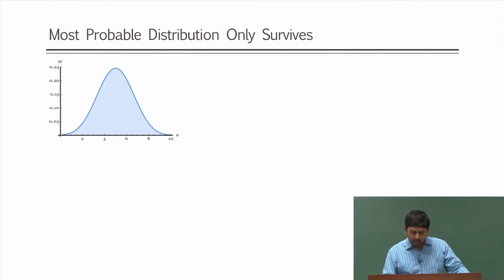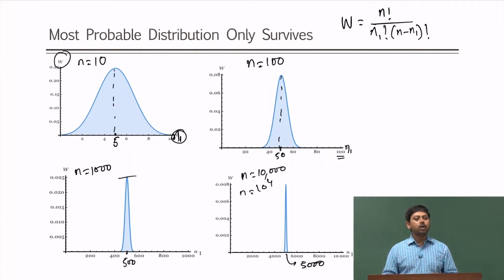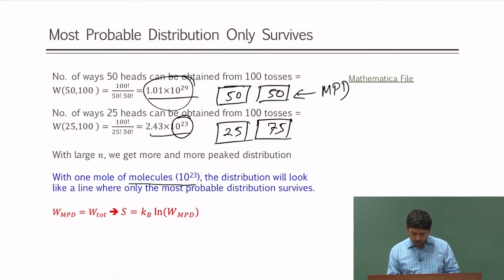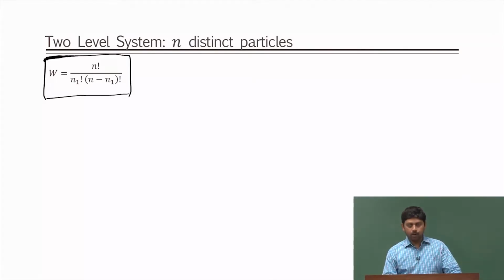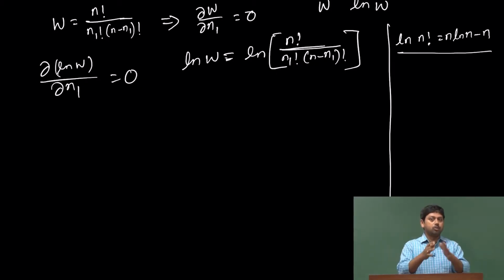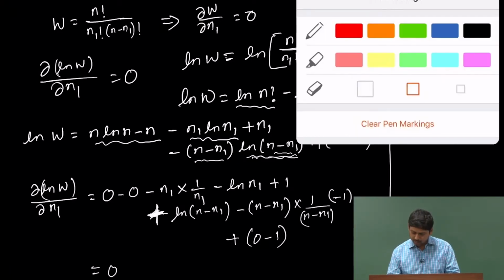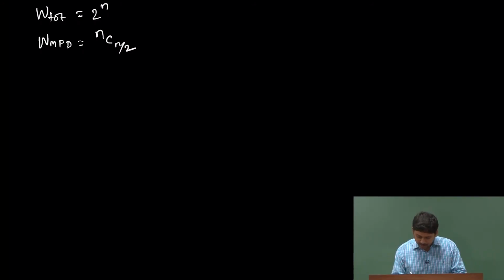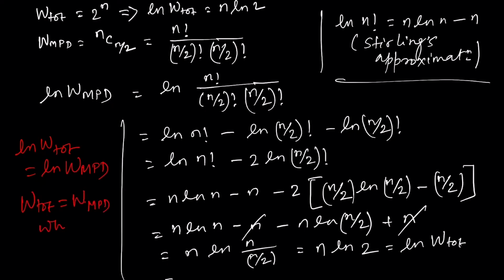Most Probable Distribution